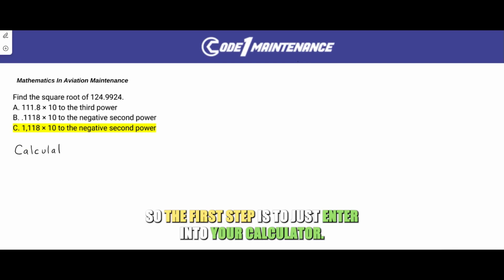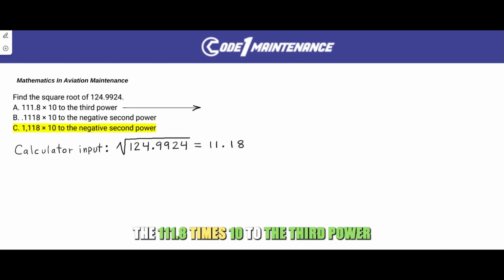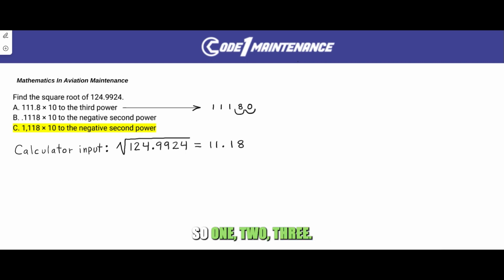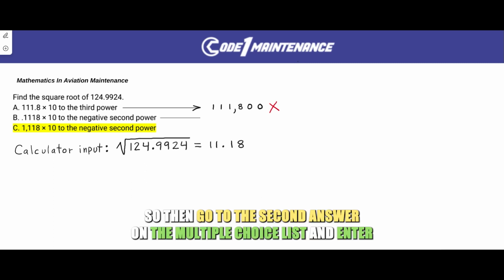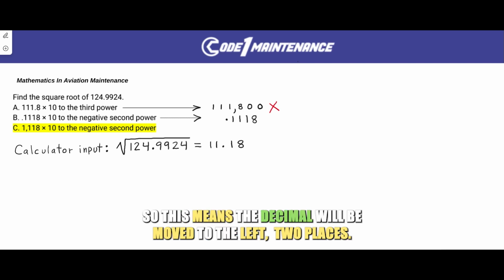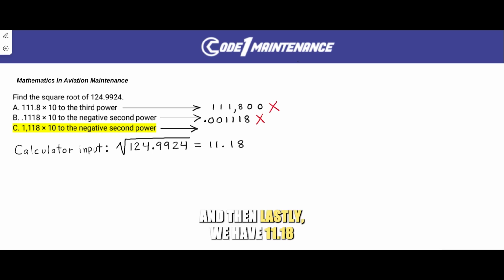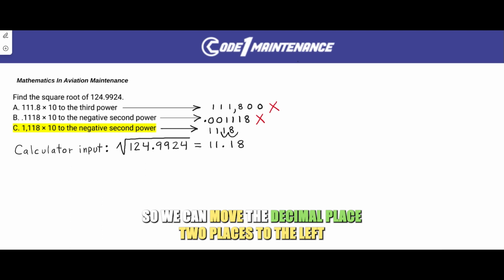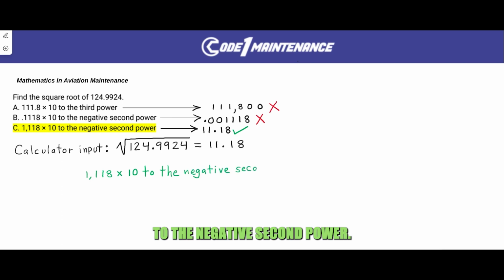Exponents and Square Roots | Code 1 Maintenance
If you are a transitioning member in need of assistance or looking to prioritize your application for roles at top-tier aviation and airline companies, while directly connecting with recruiters, please fill out this form

If you are a recruiter seeking access to our pool of 7,000+ skilled and talented aircraft maintenance technicians, students, and veterans, please fill out this form